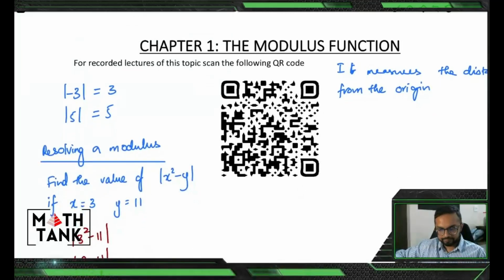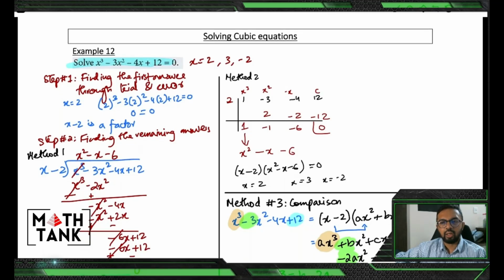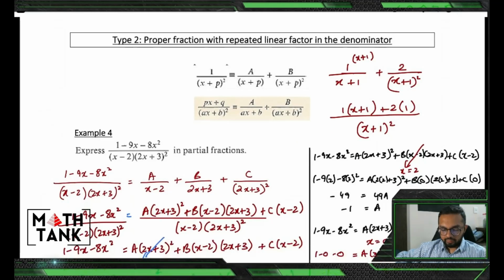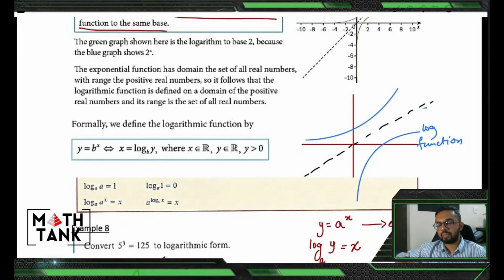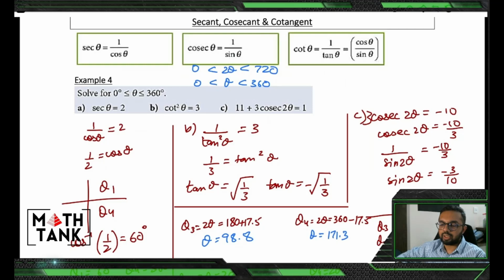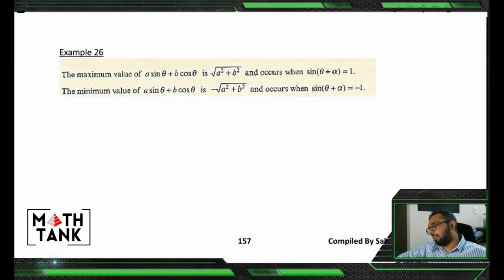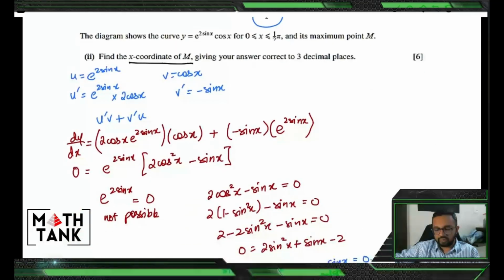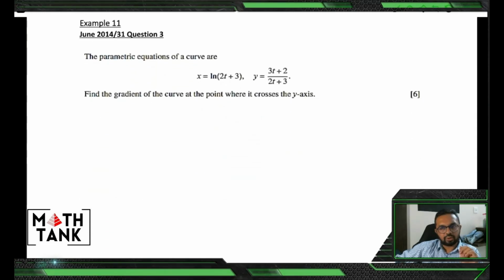A Level Mathematics 9709: P3: Syllabus Recap Part 1